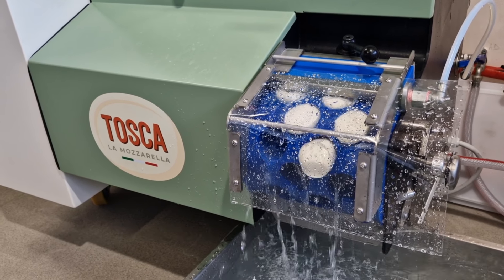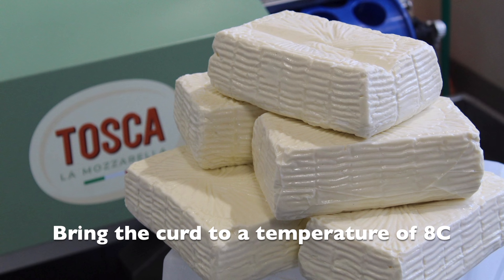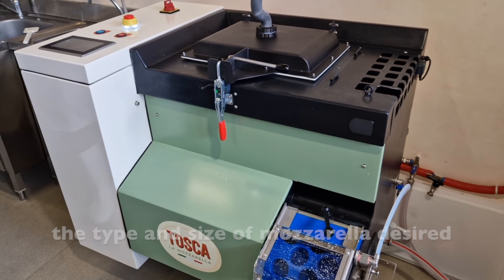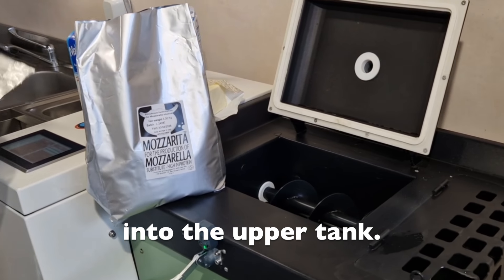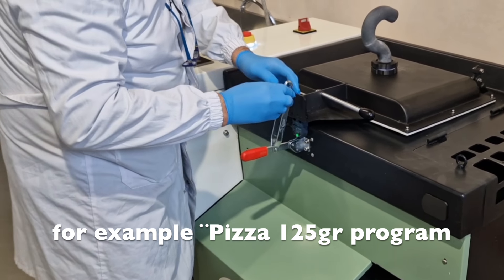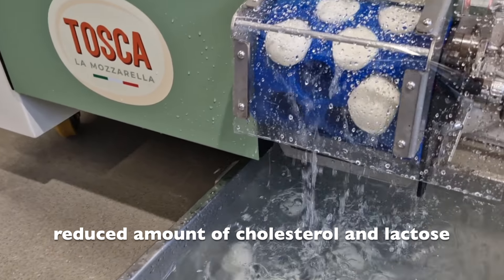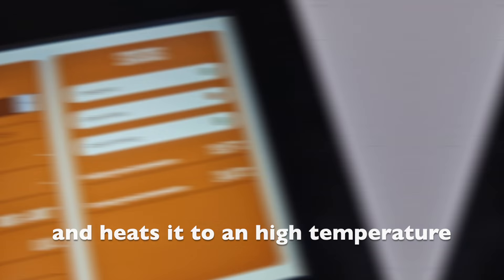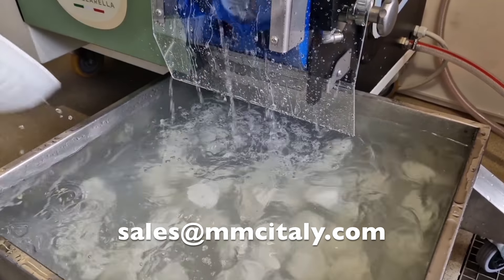Mozzarella production with Tosca machine: complete guide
🇮🇹 Bring the Freshness of Italian Mozzarella to Your Venue! 🇮🇹
🌍 Want to offer the freshest mozzarella and burrata right in your venue, anywhere in the world? Discover how easy it is with our exclusive Tosca machine!
👩‍🍳 We Prepare, You Create!
We handle the entire process: we select only the freshest and purest milk from suppliers who meet strict quality standards; our master craftsmen transform it, according to tradition, into a high-quality ready-to-spin product; finally, we freeze or dry the product, shipping it safely to you. 🚚
🏠 Fresh Mozzarella in Your Venue
Use our Tosca machine to turn the ready-to-spin product into the freshest mozzarella right where you need it, ensuring an exceptional and delicious product.
✨ Offer your customers the authentic and irresistible taste of mozzarella and burrata 😋